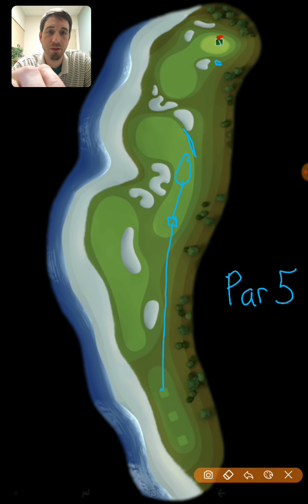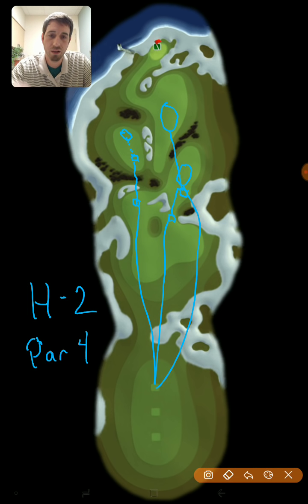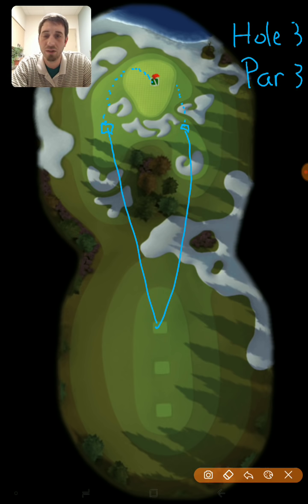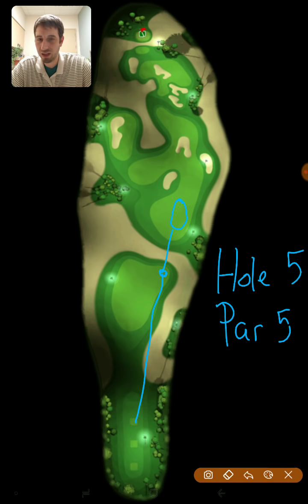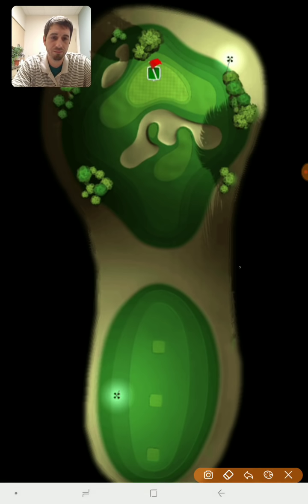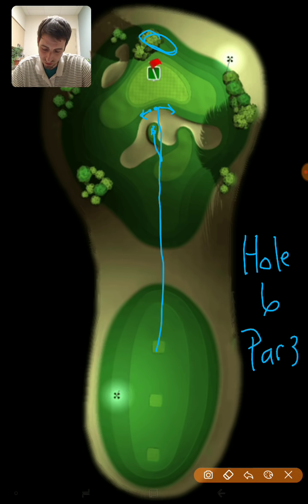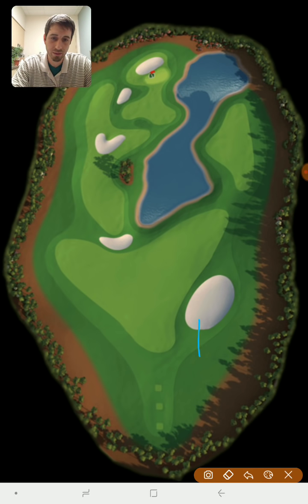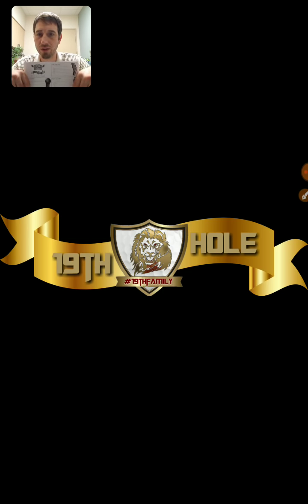Golf Clash, Platinum Resorts Rookie Walkthrough - Hole 1-9 Guide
Join me as I walk you through holes 1-9. We will talk about how to play each hole and what clubs and ball you should consider bringing with you to maximize your chances at winning a Top 3.